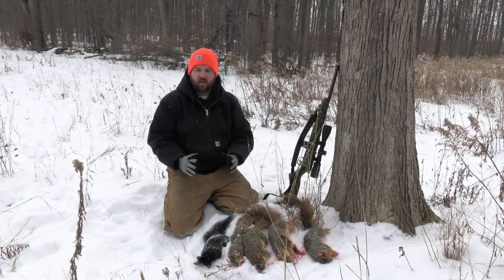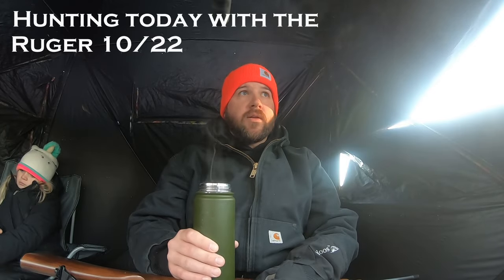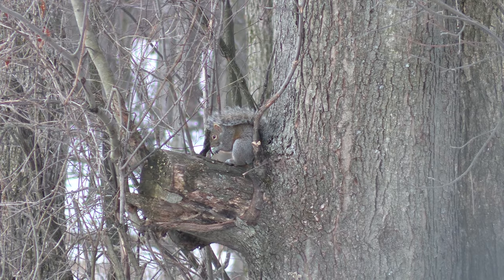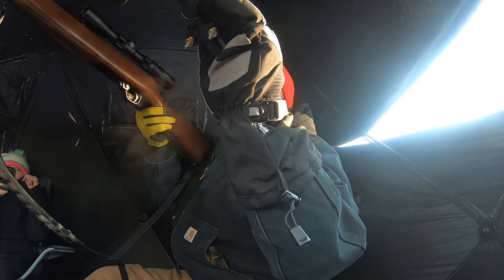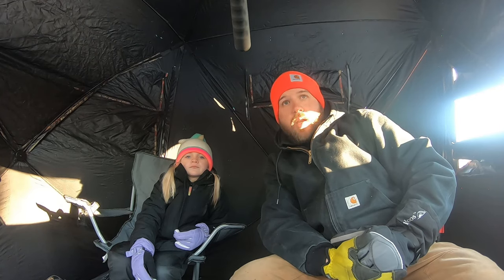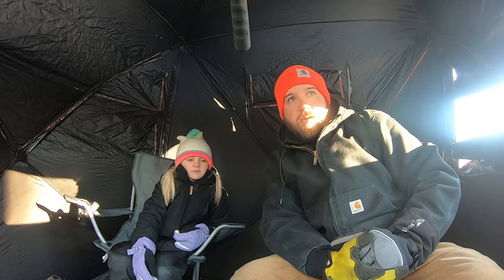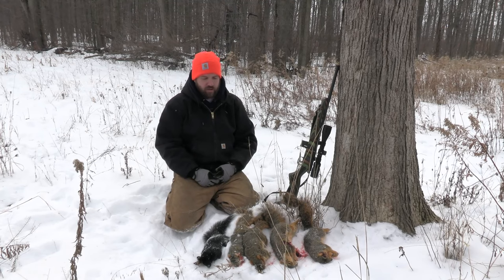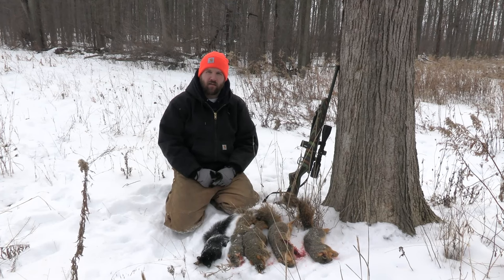Squirrel Hunting - 13 squirrels in 3 hunts! - Comparing the Ruger 10/22 lr vs. the Savage .22 wmr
Tyler gets out for the last two weekends in January and does some squirrel hunting while comparing the knock down power between the .22lr and the .22mag. On the first hunt he uses the Ruger 10/22 and the following weekend shoots the Savage .22 mag. 13 squirrels over 3 days!